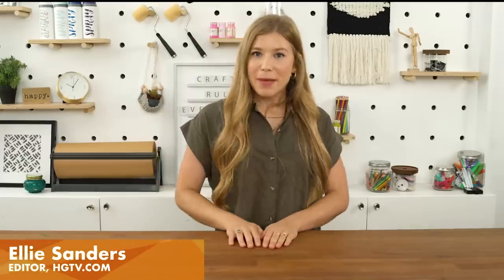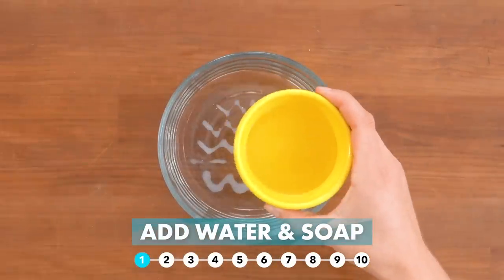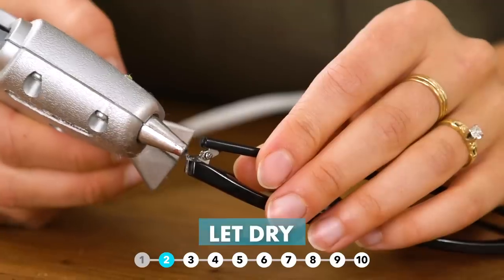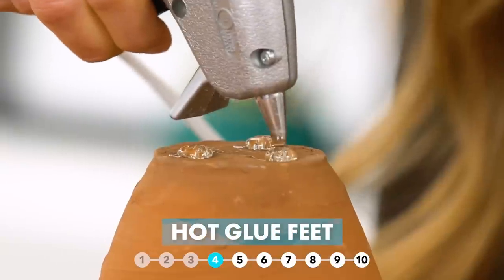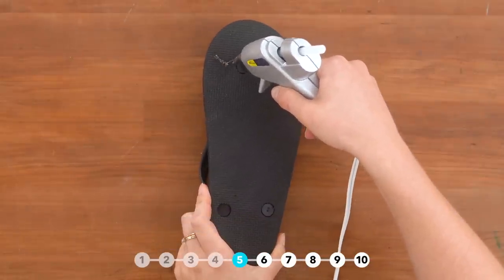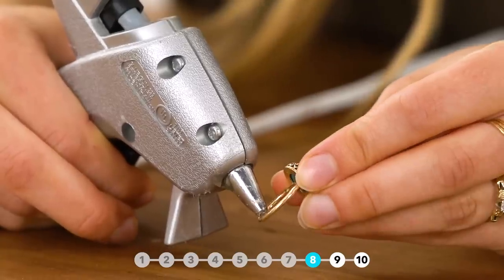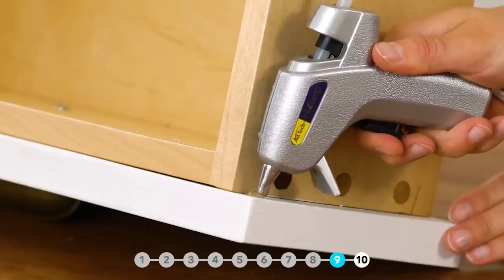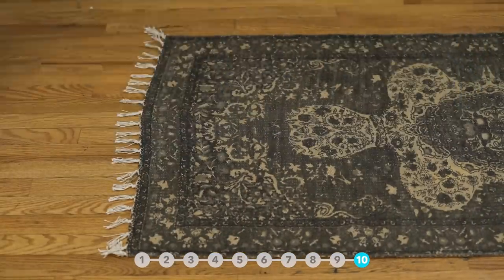11 Hot Glue Hacks You Haven’t Thought Of - HGTV Handmade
Your trusty hot glue is good for way more than just crafting. Use hot glue to protect furniture, keep picture frames in place and more.

Watch our Hot Glue Gun 101 video for more surprising things your hot glue gun can do